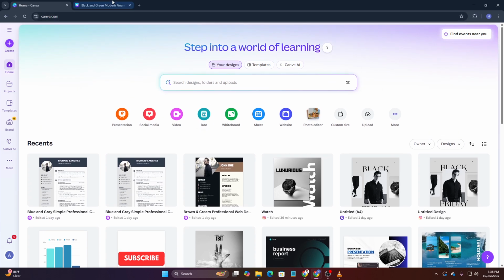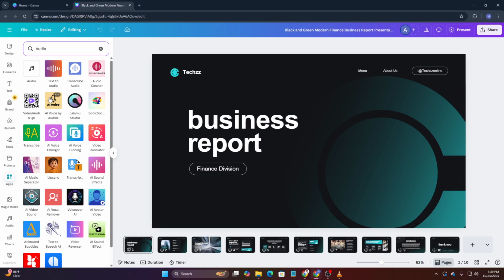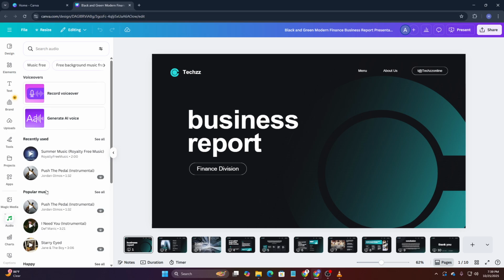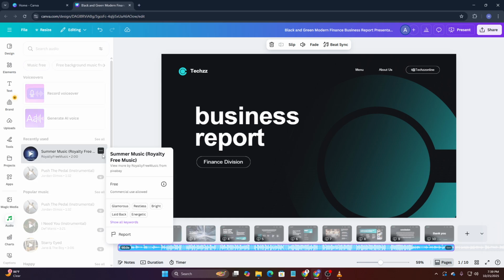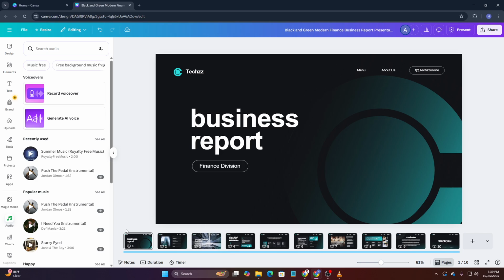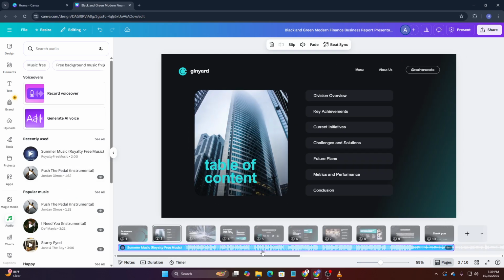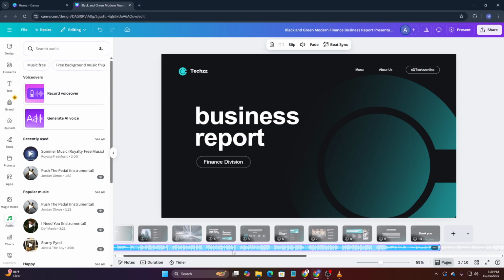How To Add Background Music To Canva Presentation - 2026 (Step by Step)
How to Add Background Music to Canva Presentation
In this video, you’ll learn how to add background music to Canva presentation easily to make your slides more engaging and professional. I’ll show you step-by-step how to use Canva’s built-in audio tools, adjust music volume, and sync the sound perfectly with your presentation design — helping you create stunning and dynamic Canva presentations effortlessly.